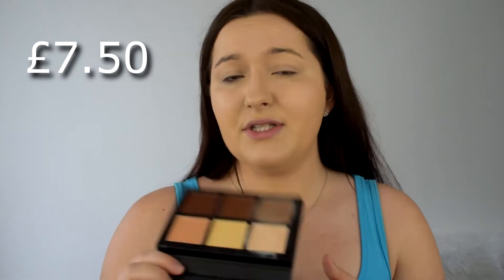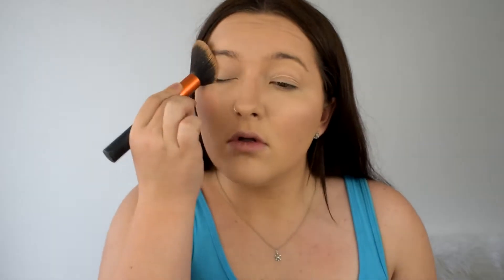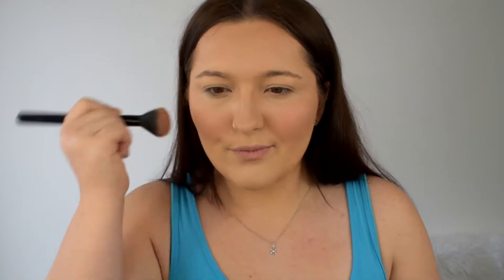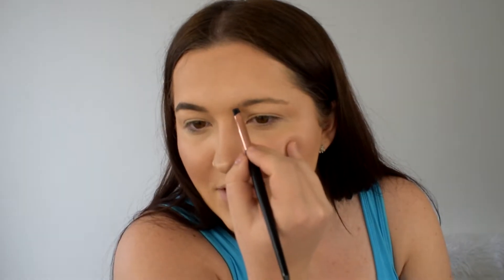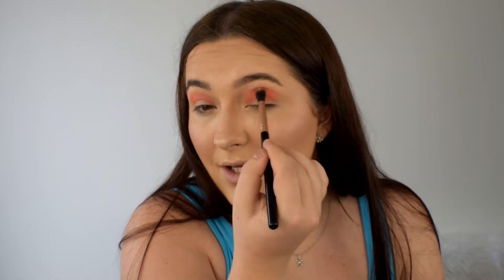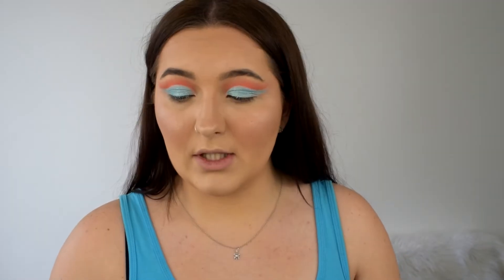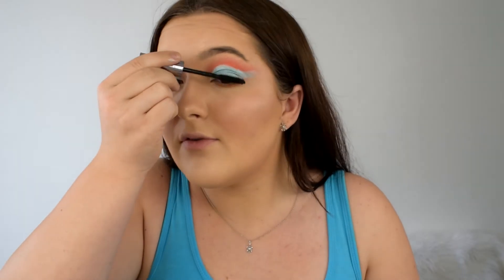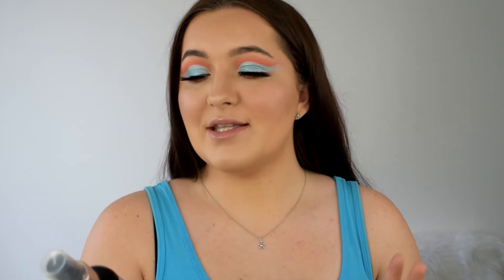EVERYTHING UNDER £10!! AFFORDABLE MAKEUP TUTORIAL!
I shall see you all in my next video!

Charlie
XXX